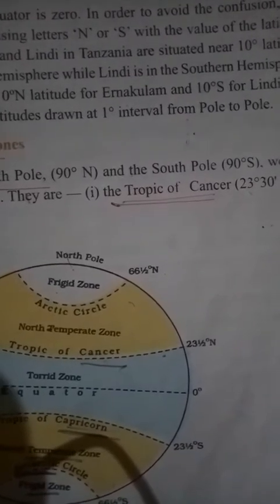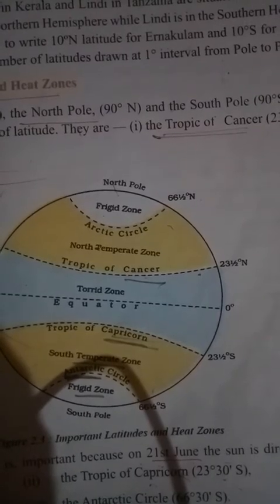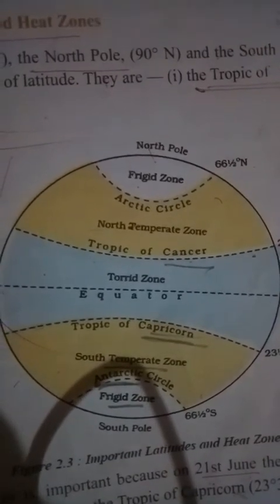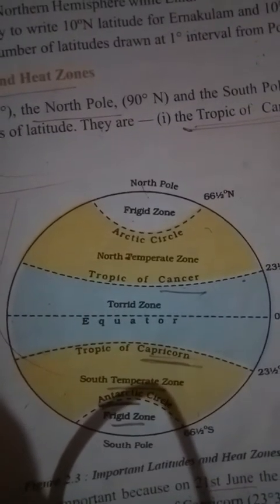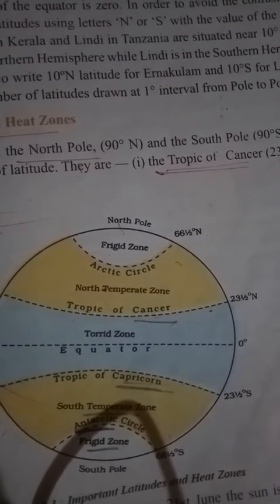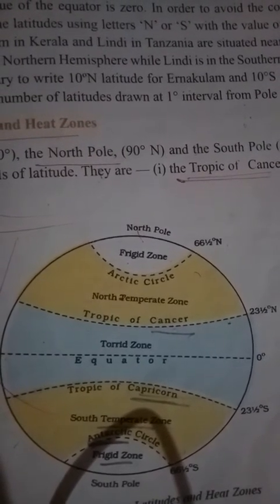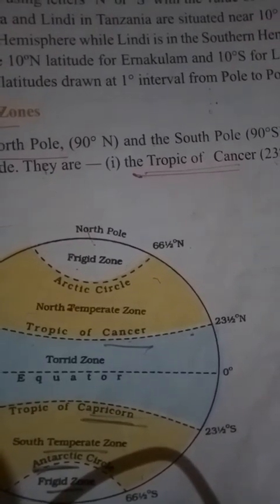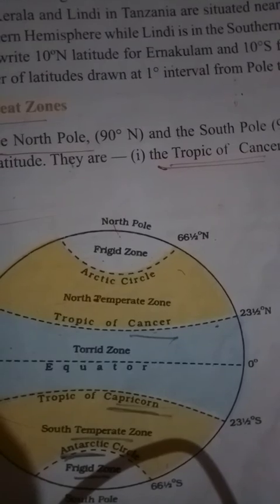Locating places on the earth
Social Science 6th Class
Ab. Hamid Bhat